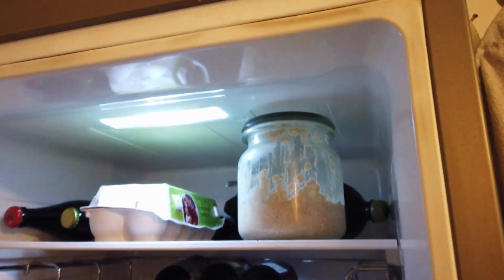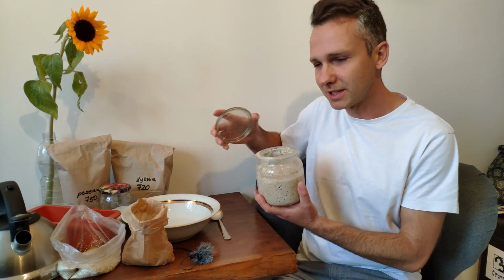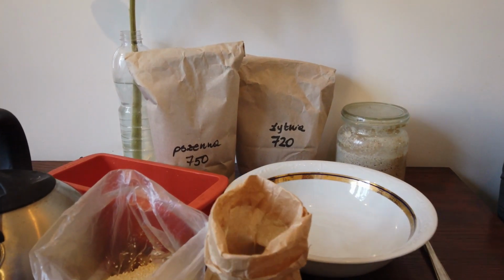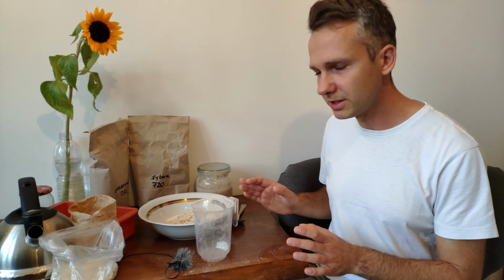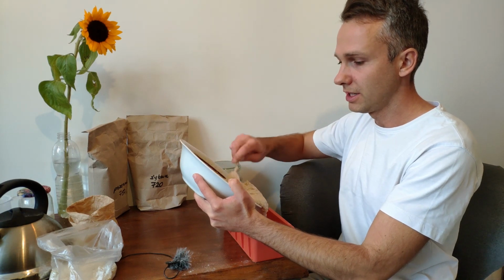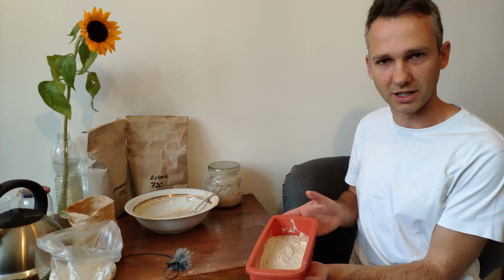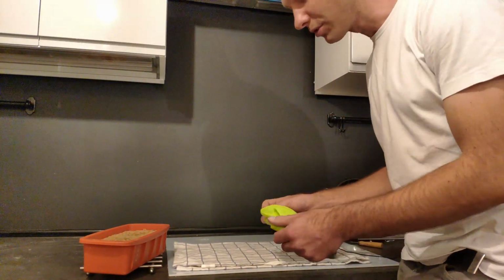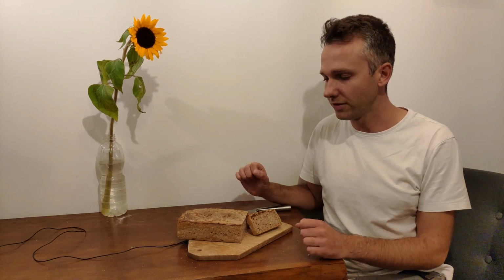Let's Make Some Polish Sourdough Bread | Polish Baking With Pawel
Today I want to share a receipt for a sourdough bread that I bake usually.

Ingredients:
leaven
200g - rye flour
150g - wheat flour
280 ml - water
salt
seeds

Baked for apx. 45 min in 200°C